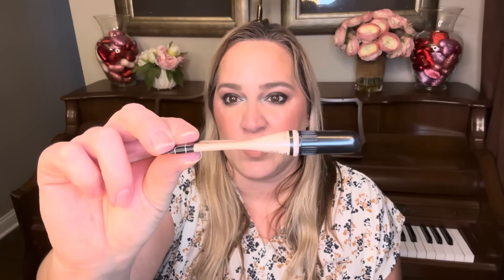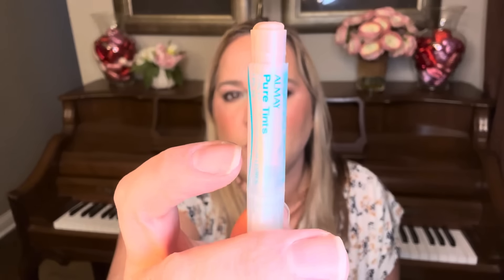Project 10 Pan Intro!!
Hi guys!!

Liz and I have been talking about doing a project10pan for years and we are finally doing it!!! This project will one year or until we finish all 10 items!

Paula